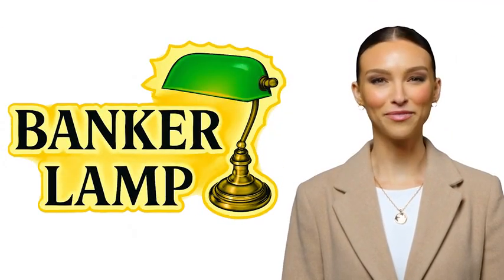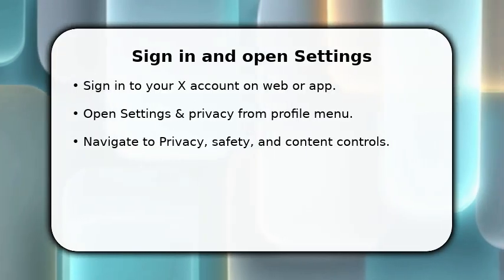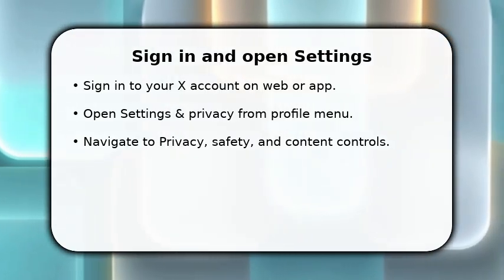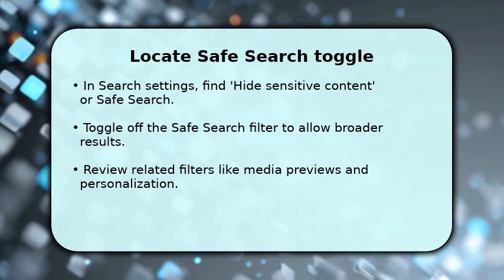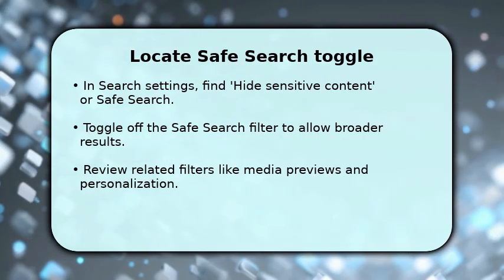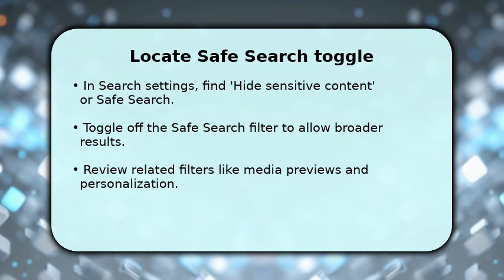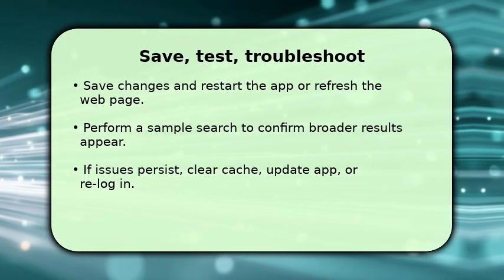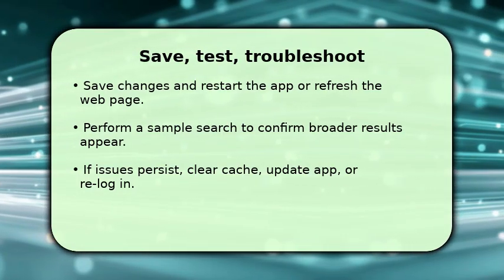How to Turn Off Safe Search Mode on X - Step by Step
Learn how to disable Safe Search mode on X, ensthy detailed step-by-step guide. Navigate through settings and adjust your preferences for a customized browsing experience.